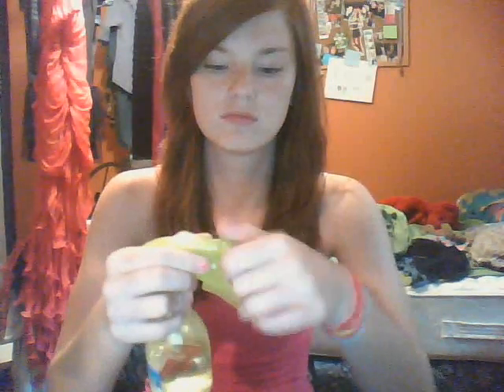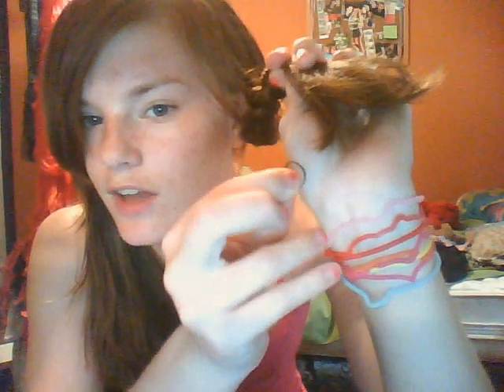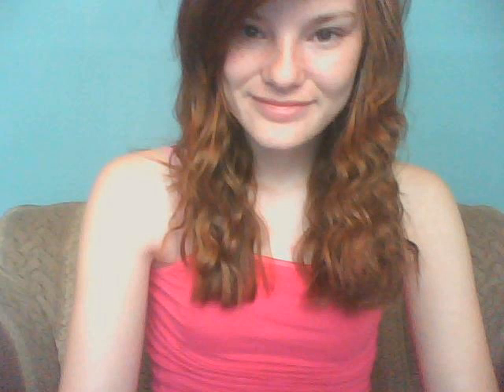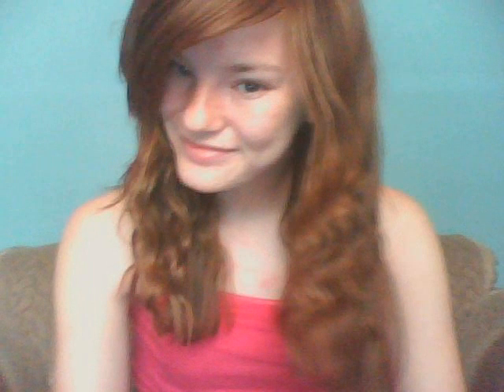Wavy Hair Tutorial - No Heat!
thank you guys for watching! if you have questions, post them below and if you decide to try, post a video response! :)

1. what are you waiting for
2. you're making it come alive
3. steel city
all are by My Favorite Highway